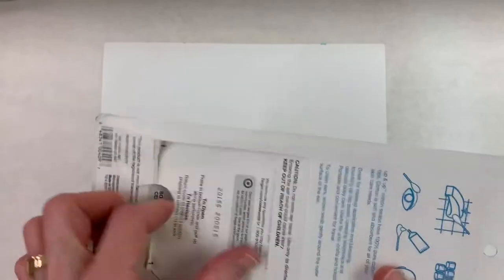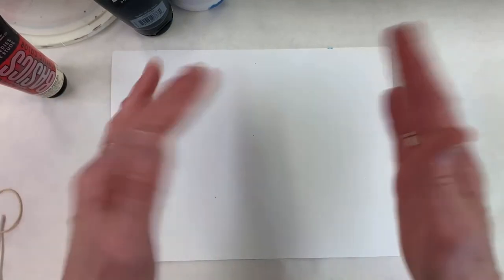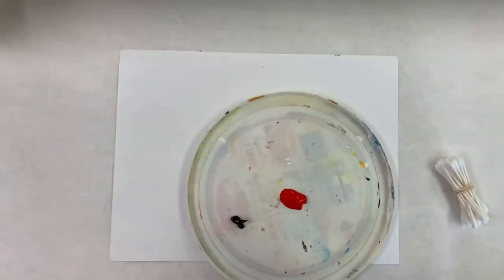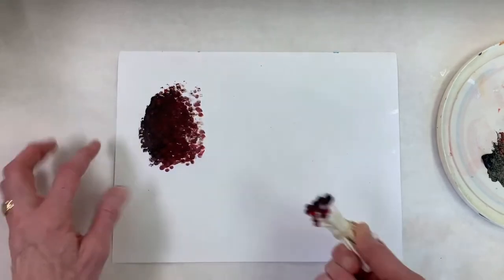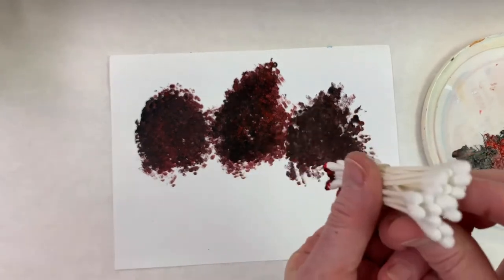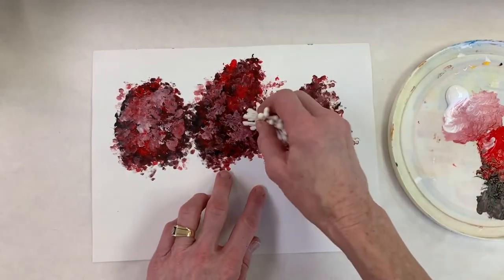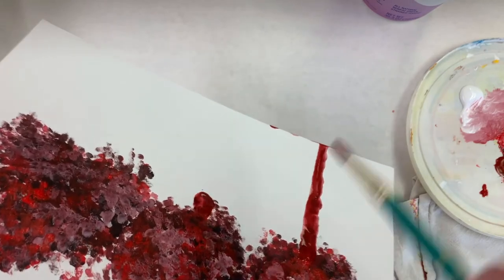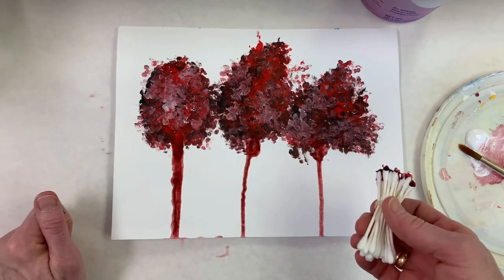Fun & Easy Monochromatic Tree Painting Using Acrylic Paint, Cotton Swabs (Q-Tips), and Rubber Bands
Using cotton swabs and a rubber band, we can make an easy tool for creating wonderful trees or anything you want. Let your imagination go wild.

This project is monochromatic. Choose a color of acrylic paint, preferably a medium value-not too dark or light. You’ll also need a black and a white acrylic paint.

Supplies:
Q-Tips or other cotton swabs
-Rubber band
-One color acrylic paint
-Paper plate or plastic lid for a palette
-Water container
-Rag
-Brush
-White paper (sketchbook)